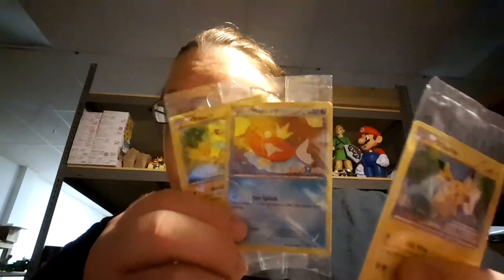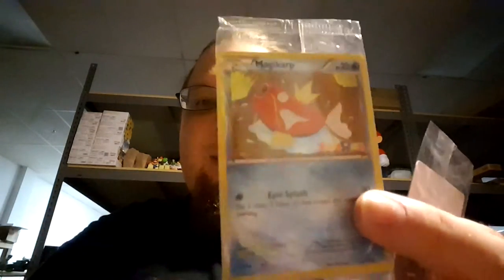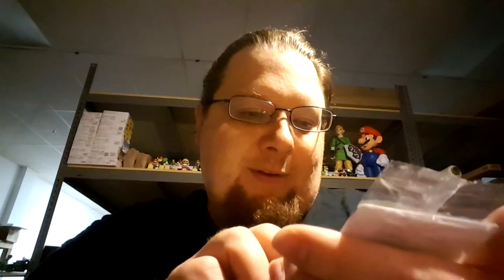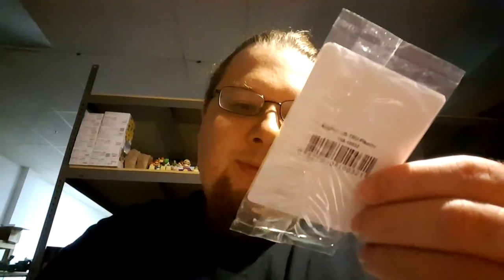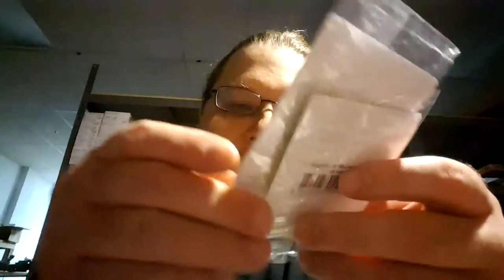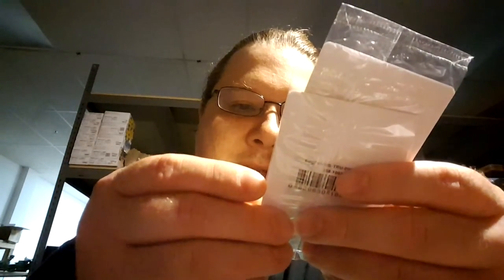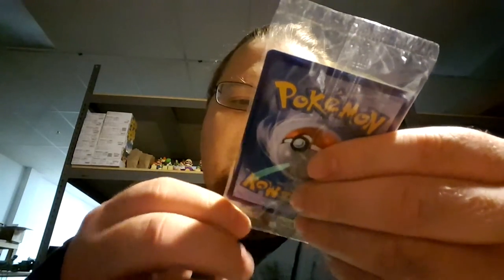Gizmo Spaz's first live broadcast!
My first live broadcast. Please forgive me for this! lol